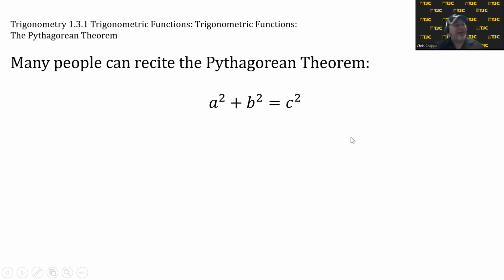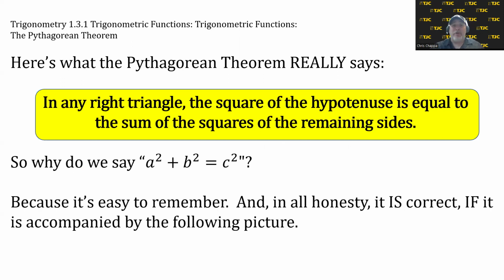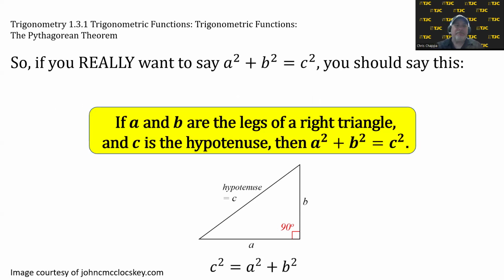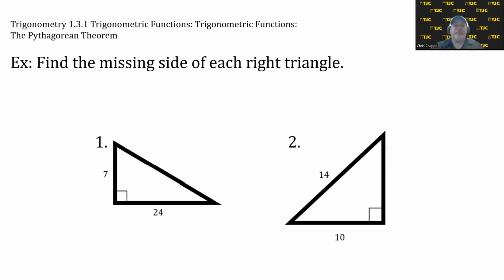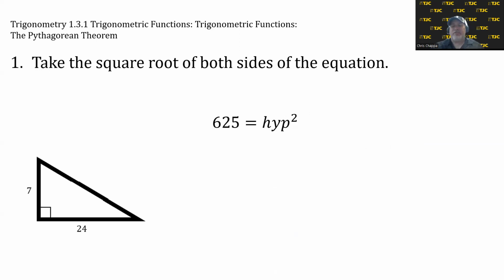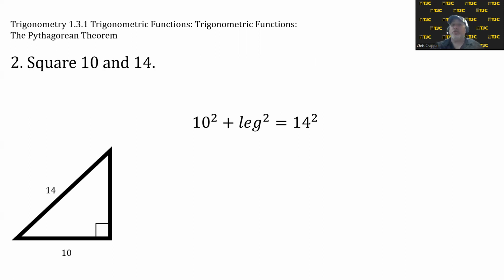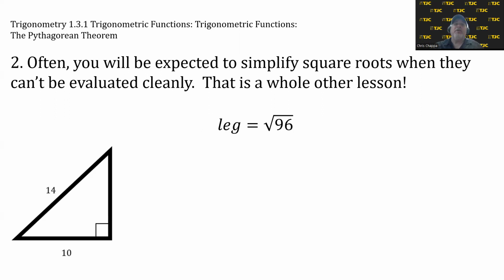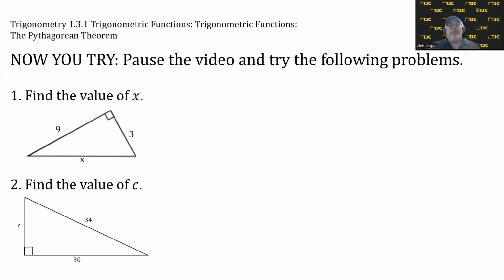Trigonometry Video 1.3.1 The Pythagorean Theorem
Section 3 – Trigonometric Functions
Video 1 – The Pythagorean Theorem